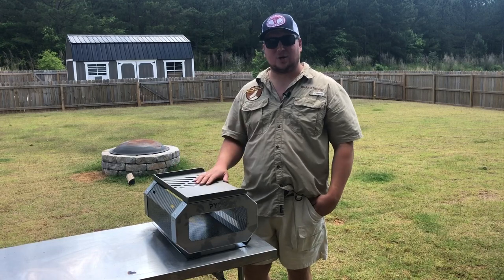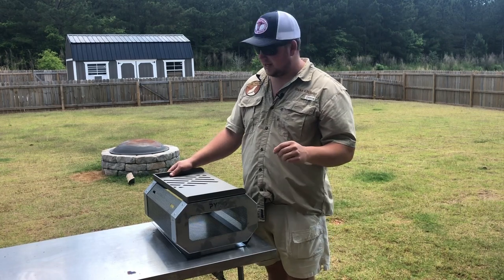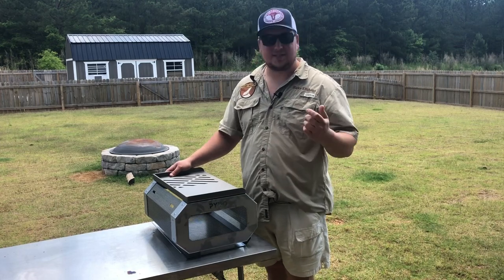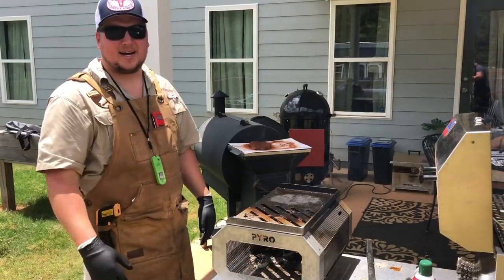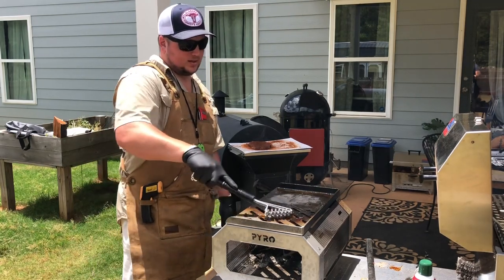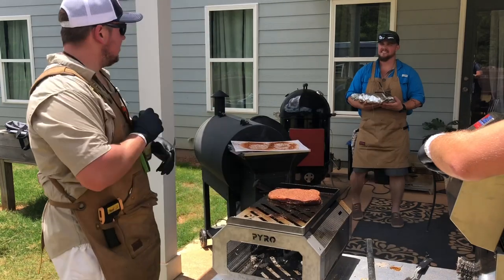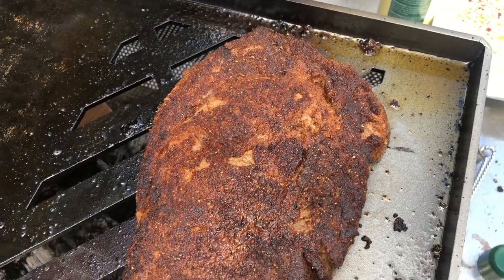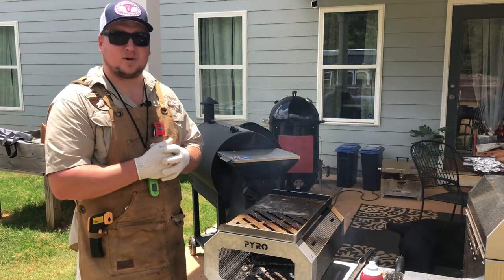Proud Pyro Camp Grill Review w/ a Seared Steak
Today we are cooking on a unique grill from Proud Pyro. This grill is wood fired and portable. I was pretty happy with the results!

Rub Shakers:

HB250/Grill Thermometer:

HB250/Grill Latch:

Probe Hole Grommet:

Mini Foil Pans:

Finishing Dust Grinder:

Electric Shaker Bottle:

Kwickan Pop Up Trash Can:

Disposable Cutting Boards:

Butcher Paper:

Wagyu Beef Tallow:

Royal Oak Charcoal Pellets: